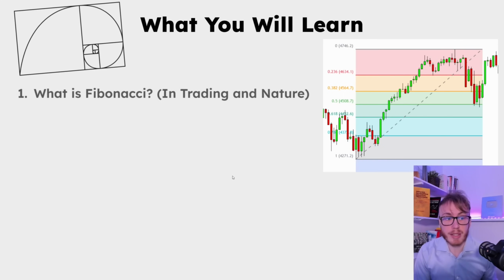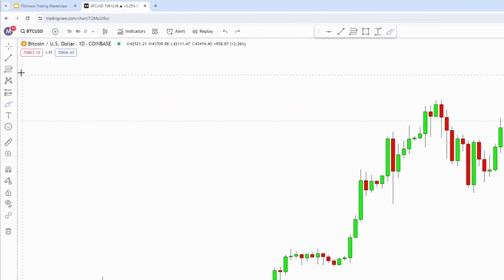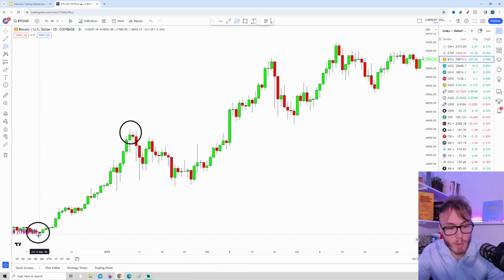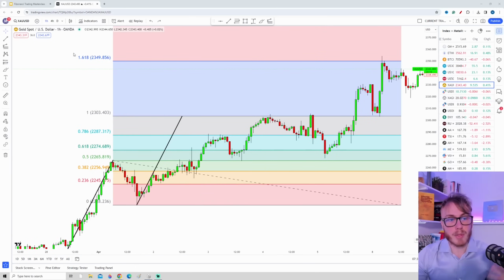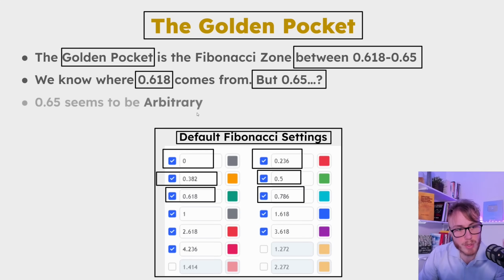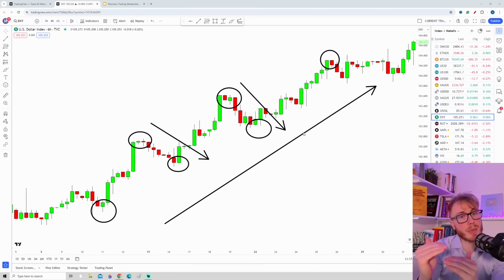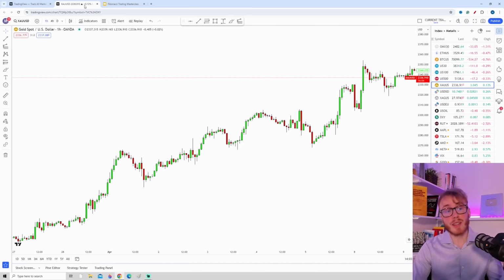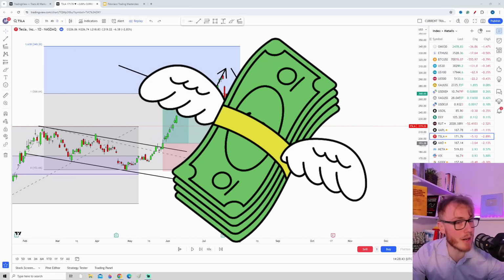MASTER Fibonacci Trading in 50 Minutes (The Complete Course)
❤️ Here are a few trading/investing tools I personally use - plus some great free bonuses to get you started 👇

Unlock the full potential of Fibonacci trading with this complete Fibonacci trading course! 📈 In this free tutorial, you'll learn how to master Fibonacci retracement, Fibonacci extension, and advanced Fibonacci trading strategies for stocks, crypto, and forex.

Key Concepts:
In this Fibonacci full course, we break everything down step-by-step:

Understand what is Fibonacci and why it's important in nature and trading 🌿

Learn how to draw Fibonacci levels correctly using Fibonacci indicator trading tools

Master Fibonacci retracement to find strong buy opportunities

Use Fibonacci extension to set profit targets with precision 🎯

🔍 Video Chapters:

0:00 - Fibonacci Trading Masterclass: Course Overview
2:27 - The Fibonacci Pattern is Found EVERYWHERE
4:22 - What is Fibonacci in Trading?
6:26 - How the Fibonacci Tool Works
10:36 - Fibonacci Retracement
13:17 - How to Draw Fibonacci CORRECTLY
16:00 - Fibonacci Extension
17:39 - How to Draw Fibonacci Extensions
22:02 - The Golden Zone
24:37 - Most Underrated Fibonacci Zone
26:43 - The Golden Pocket
29:21 - Best Fibonacci Settings
30:58 - Setting #1 - The Golden Zone
33:14 - Setting #2 - Sniper Entries (Strong Trends)
36:51 - Bonus - Fibonacci in Downtrends
37:45 - Setting #3 - Best Settings for Beginners
42:01 - Setting #4 - Exact Targets (Extension Setting)
45:22 - Using Fibonacci Retracement & Extension Together (Trading Strategy)